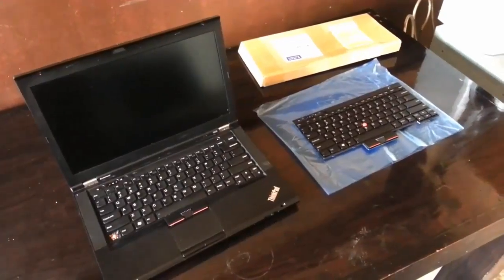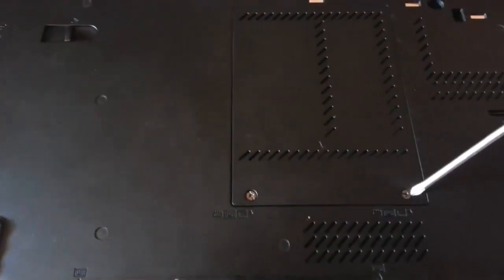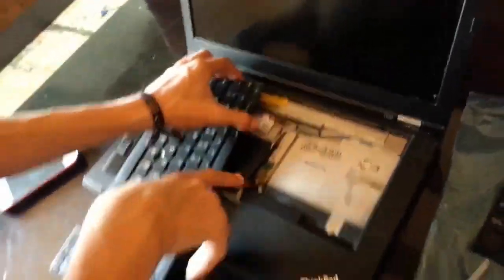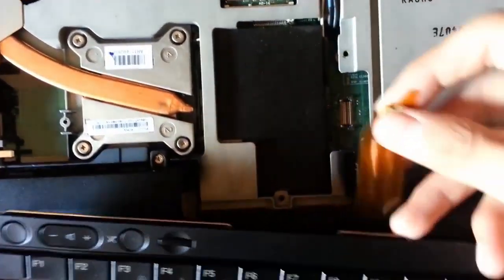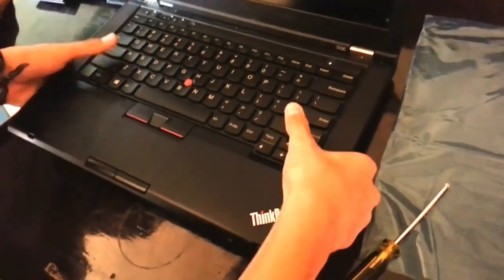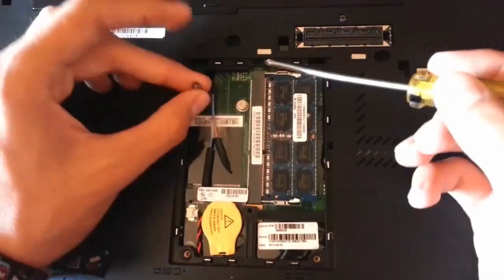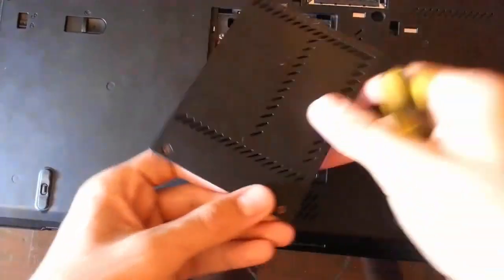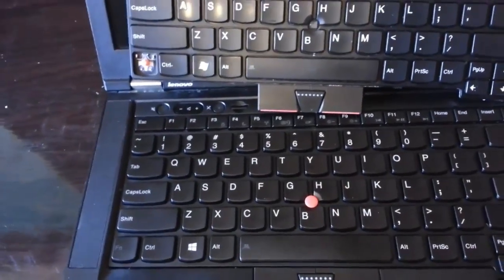How to Change Thinkpad T430 Keyboard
Hey, today in this video i'll show you how to change your Lenovo Thinkpad T430 Keyboard

Ross Bugden